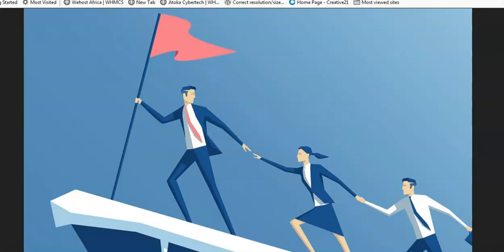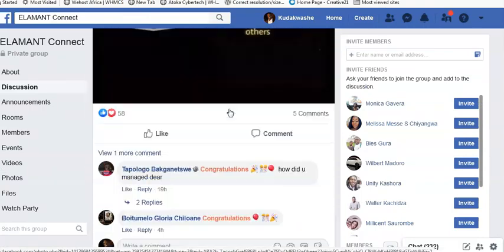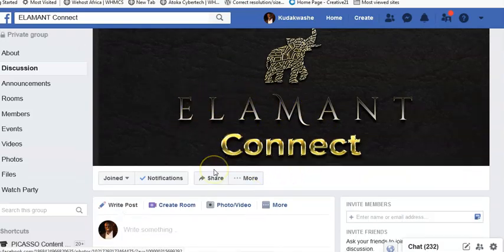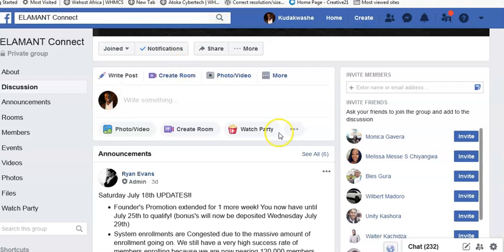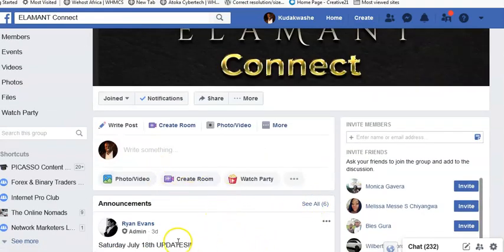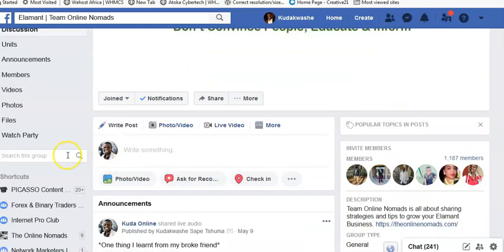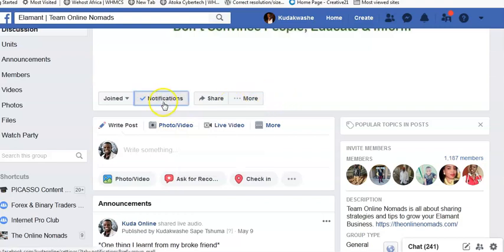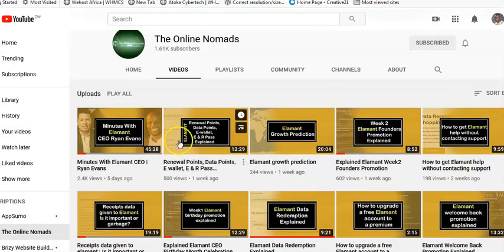Just joined elamant? Do this next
If you have just joined elamant you may have a number of questions. Please do what has been said in the video.  You will speed up your elamant progress.